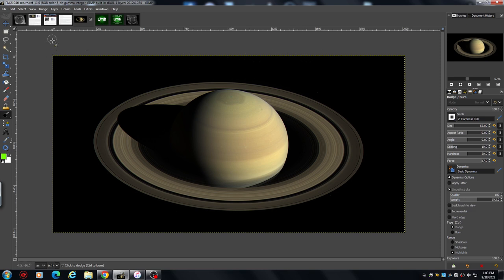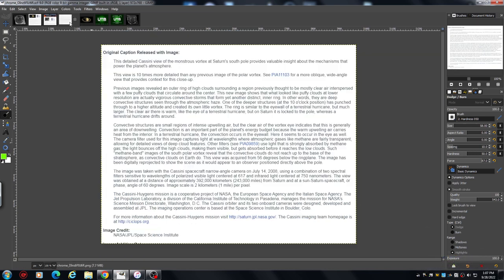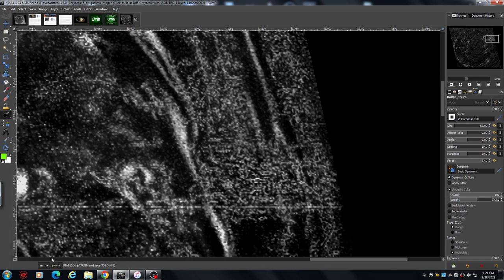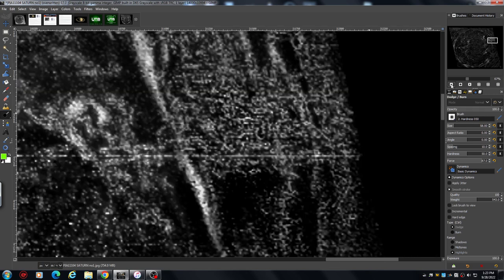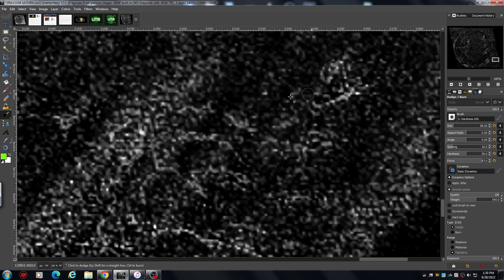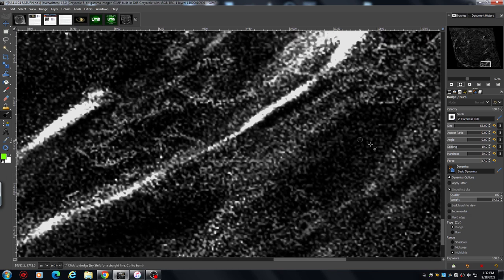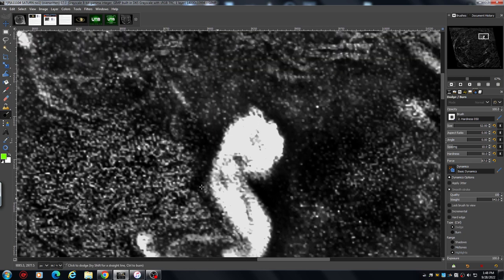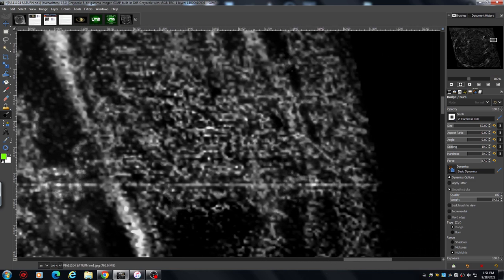SATURN-GIGANTIC STRUCTURES REVEALED!!-WHAT IS GOING ON????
Introducing you to our inhabited solar system.
This video clearly shows mega structures beyond our understanding in SATURN'S southern vortex, this blew my mind!!
Tutorials on how to start this research for yourself are in the channels playlist. ENJOY.

CREDITS: NASA/JPL/SPACE SCIENCE INSTITUTE.